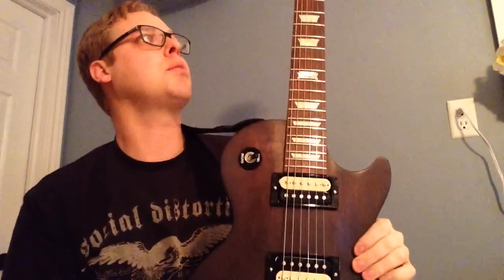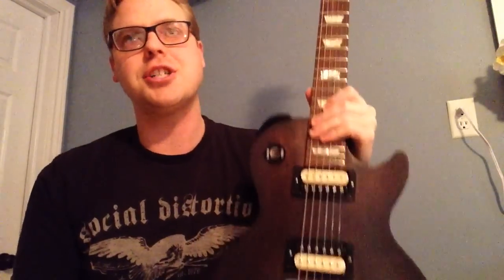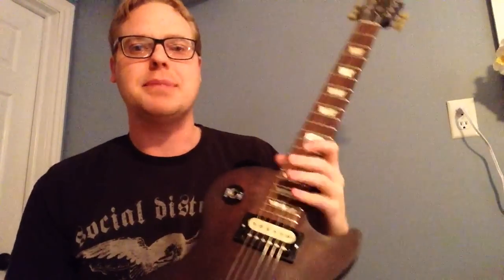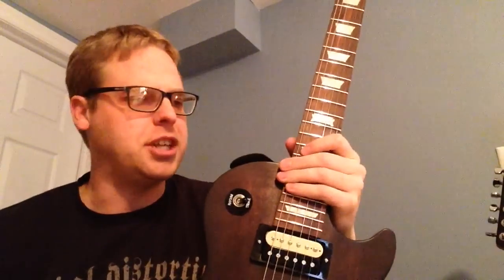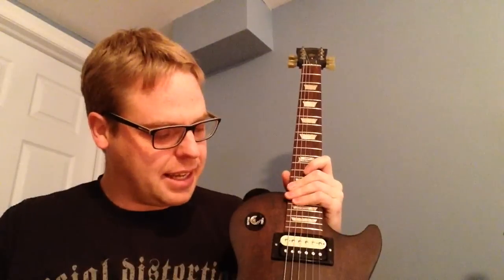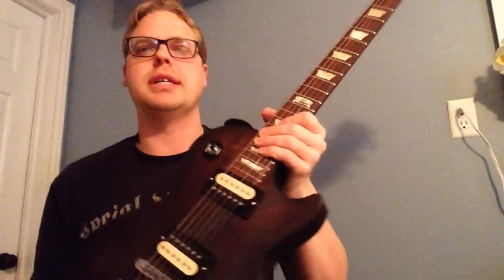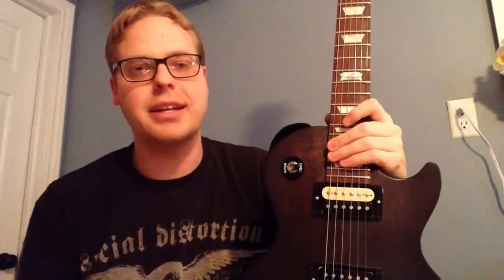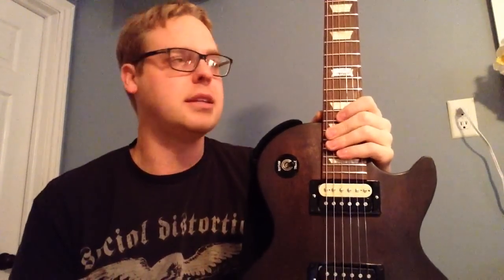Gibson LPJ pros and cons and why I sold my LPJ